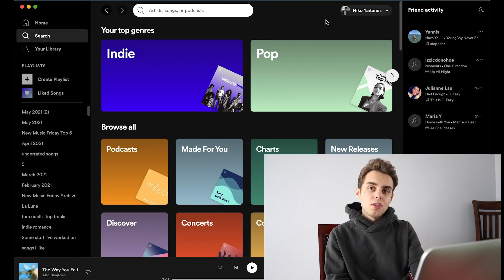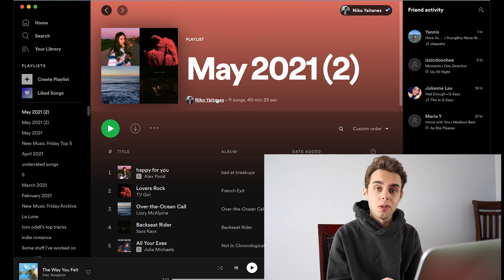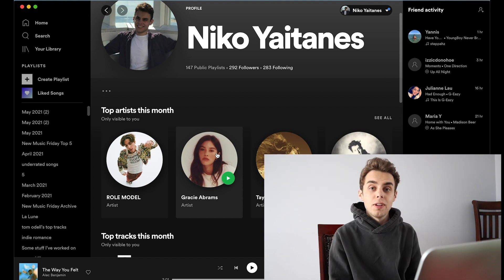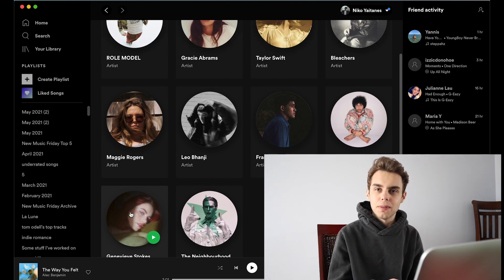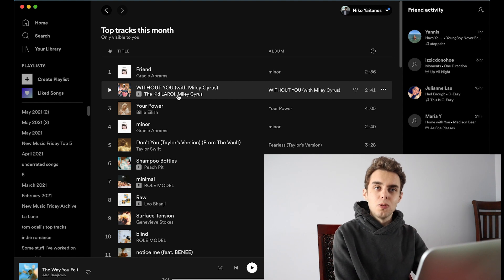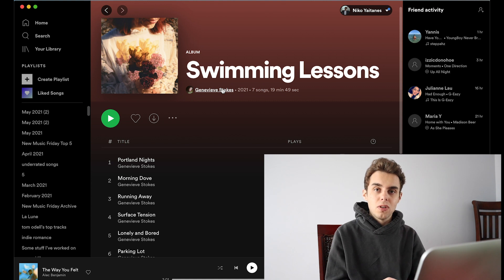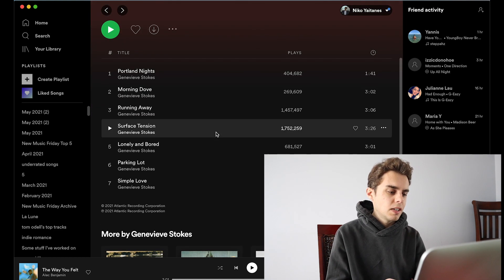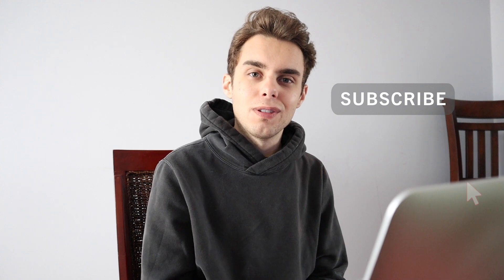Spotify Desktop Update 2021: New Features!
This Spotify Desktop Update brings several new features to the table. You can now see your top 10 artists and songs on Spotify! Also, you can make similar playlists out of entire playlists. These new Spotify features are currently only available on the desktop or computer version of Spotify.

In today's video, I will show you how to walk through and access these new features within the Spotify Desktop app. I also talk about some of my favorite songs and artists recently.

Timestamps
0:33 How to use the "Create Similar Playlists" feature
1:25 How to access your top artists and top songs on Spotify
1:36 My top artists and top songs currently
4:46 How to view stream counts of artists and songs